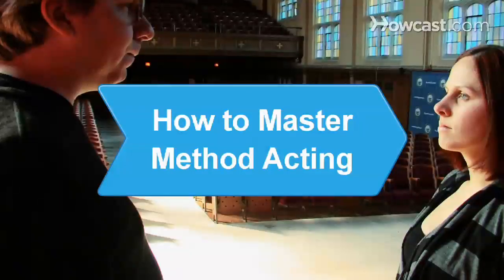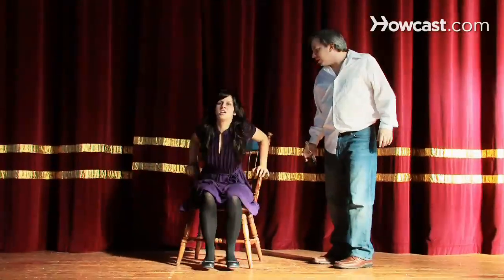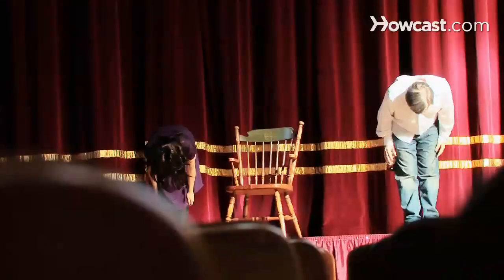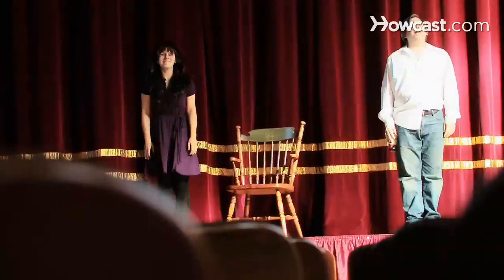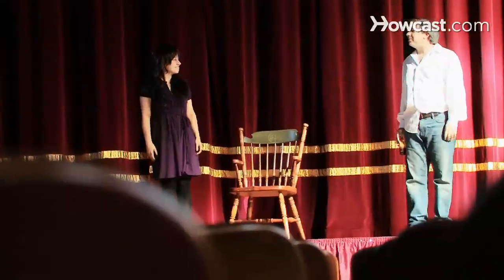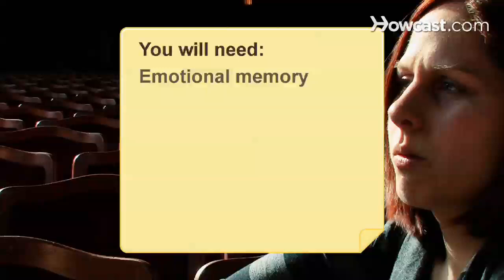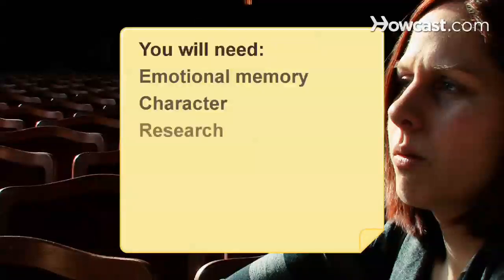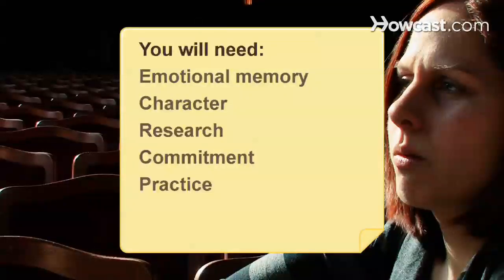How to Master Method Acting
If you're trying to be an actor, or striving to be a better one, method acting is a staple process in finding a character and finding your acting chops.

Step 1: Pinpoint the emotion
Think of what your character might be feeling and find your personal memory that fits well with your character's experience.

Step 2: Connect your emotional memory to current emotions
Bring out internal emotional memories and allow them to surface as your current emotion. In other words, think of something sad, become sad, show sad.

Tip
Your affective memory needs to be exercised, so practice bringing up these memories and emotions often.

Step 3: Know your character
Research as much as you can about the character you are playing. The more you know your character, the more you can find things about yourself to relate to your character.

Step 4: Understand method acting
Understand that method acting is the process of using emotional memory to bring out emotions for a character. It is not devoting your everyday life to a character.

Step 5: Practice makes perfect
Practice until it's so ingrained in you, you don't have to think about it. It's not something you can learn overnight, but it will enhance your acting immensely.

Step 6: Develop your emotional memory
Develop your emotional or affective memory by trying to think of memories from your past that move you in a certain way, and feeling those past emotions in the present.

Step 7: Be true to your emotion
Commit to the emotion you feel, and don't try to use exterior symbols to portray it. Let the internal emotion take over the external emotion.

The Actors Studio, a large component in the method acting movement, was founded in 1947 in New York City.